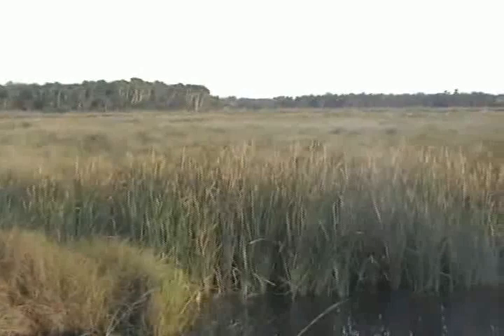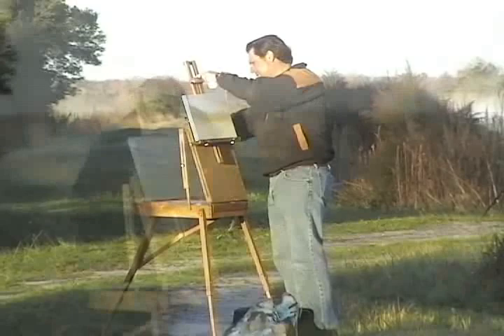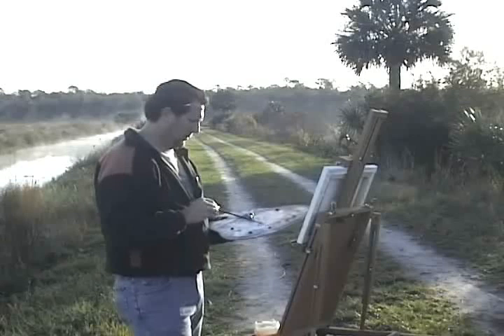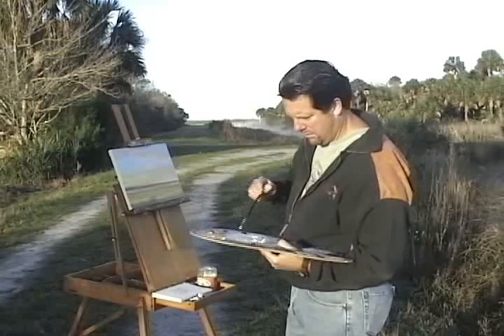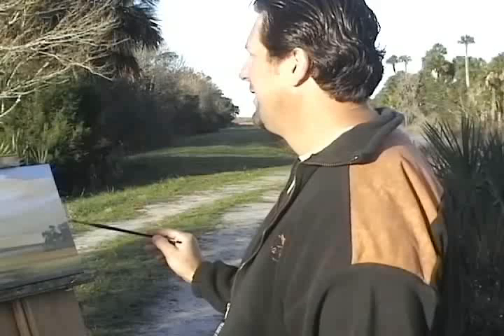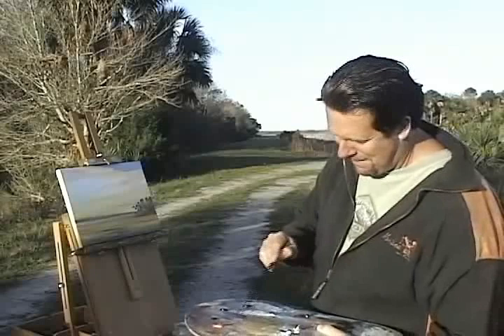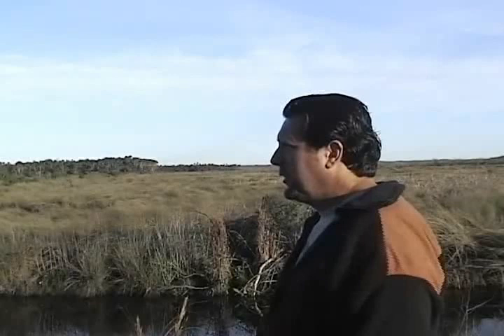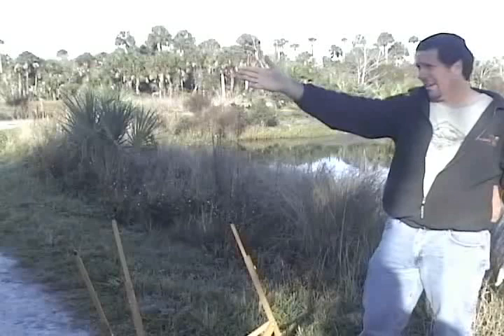Plein Air Painting Demo by Peter Pettegrew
Florida landscape impressionist painter Peter Pettegrew demonstrates his plein air painting skill in the Florida wilderness.